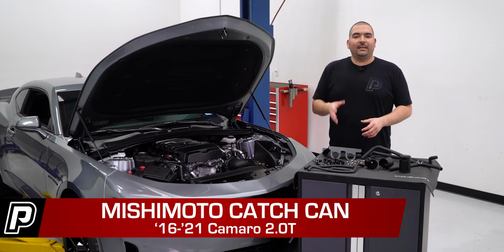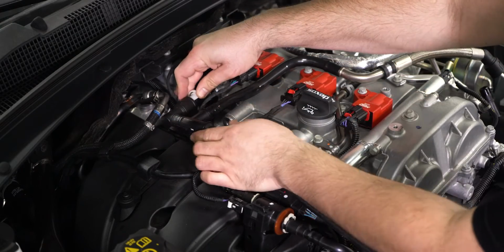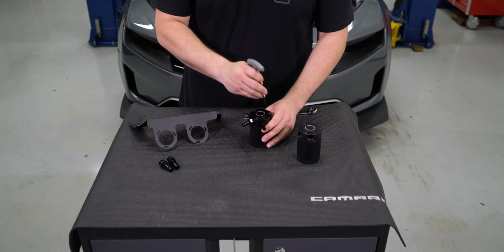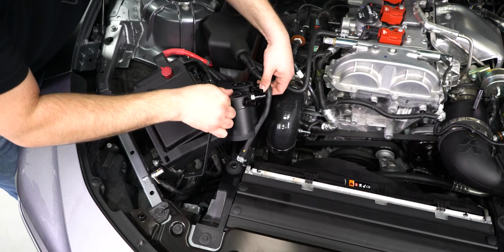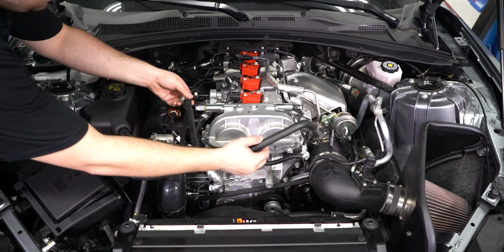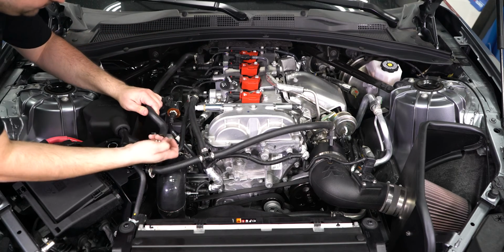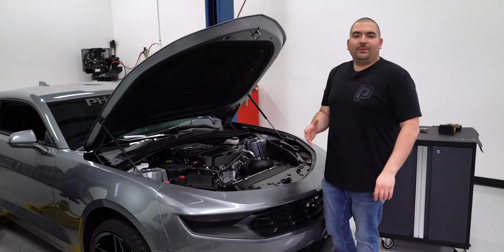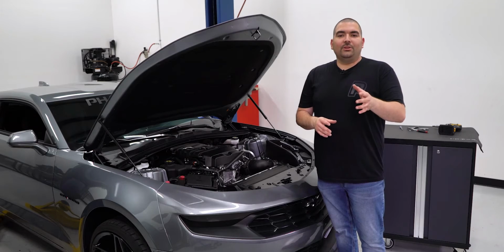2016-2021 Camaro 2.0 Turbo Mishimoto Oil Catch Can - Phastek Install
This Mishimoto Camaro 2.0 Turbo Oil Catch Can will give your Camaro 2.0 Turbo engine a little more longevity. The purpose of a catch can is to catch the deposited that contaminants that can cause build up inside your engine due to crankcase pressure. Since the Camaro 2.0 Turbo experiences more crankcase pressure due to the turbo, Phastek wanted to install a catch can on our 2019 Camaro 2.0 Turbo. This catch can holds up to 3 oz. so don't forget to empty it when changing your Camaro's oil.

0:10 Mishimoto Oil Catch Can Overview for Camaro 2.0 Turbo
1:00 Camaro 2.0 Turbo Catch Can Install

Phastek Performance was founded in 2009 to provide Camaro owners with the best possible shopping experience while customizing and upgrading your ride. It's our mission to provide superior service, quality products, and great deals on the parts that you love all from one reliable source. It's the Phastek Golden Rule.

A LITTLE CAMARO HISTORY
In 2010 Chevrolet introduced the all-new 5th Gen Camaro with the SS and LS/LT trims, featuring a LS3/L99 V8 engine and 3.6L V6 engine option. 2012 introduced the ZL1 Camaro with a supercharged LSA engine. 2013 introduced the 1LE Suspension Package and the 45th Anniversary Edition Camaro. 2014 brought new styling to the front and rear of the Camaro. 2015 was the final year for the 5th Generation Camaro. 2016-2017 introduced an entirely new Camaro model - the 6th Gen Camaro with a 6.2L V8 LT1 engine, 3.6L V6 Direct-Injection engine, and a 2.0L 4-cyl Turbocharged engine option.